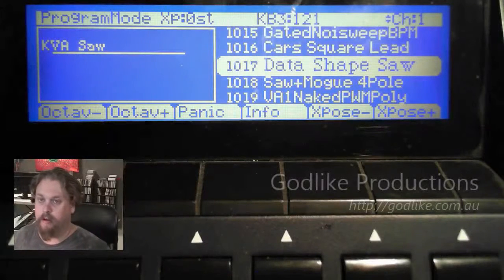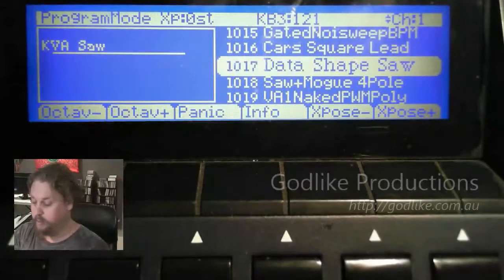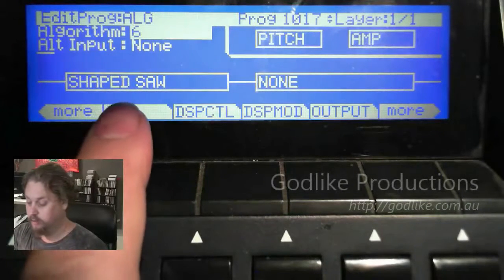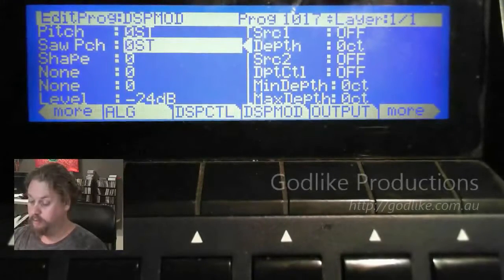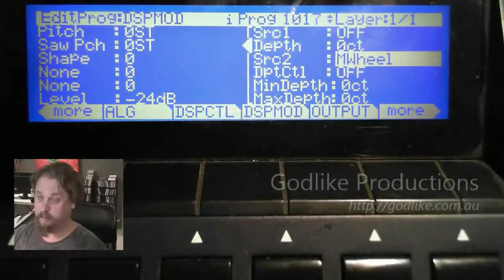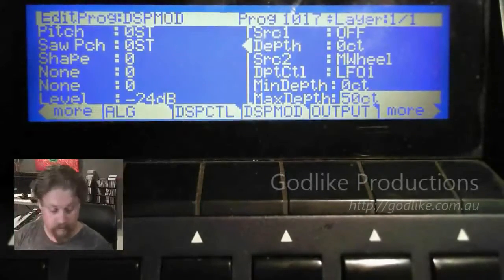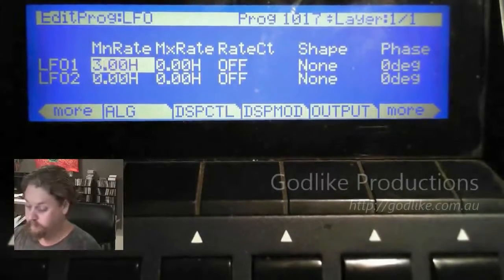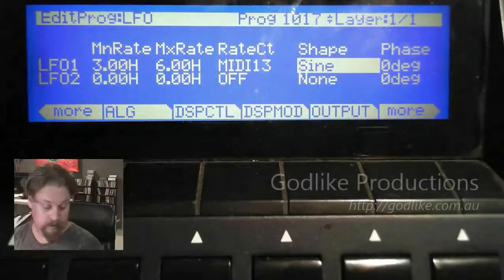Mikro 4 Vibrato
A brief tutorial showing how to add vibrato to a sound on the Kurzweil PC3